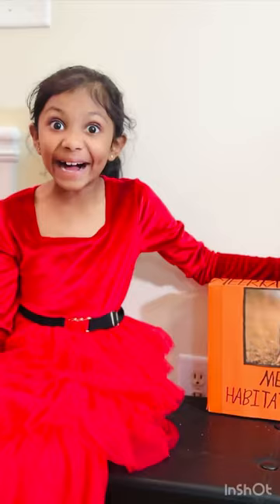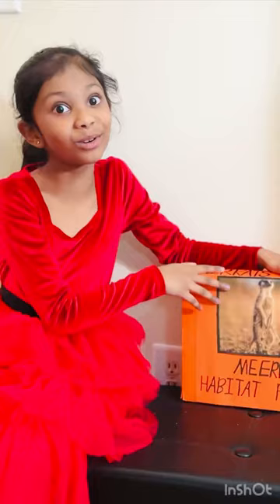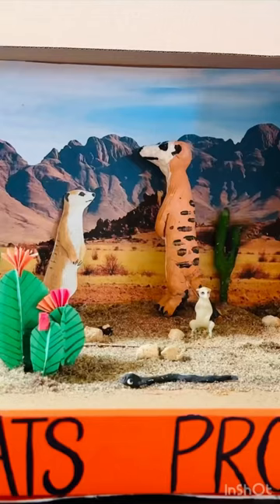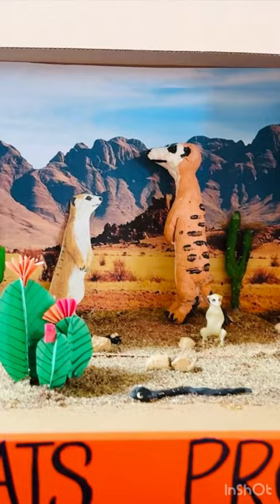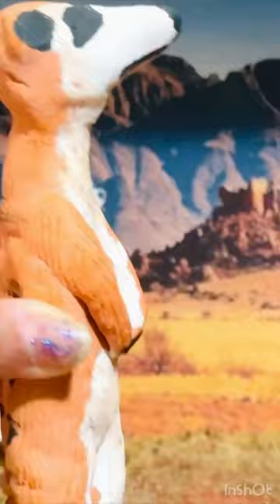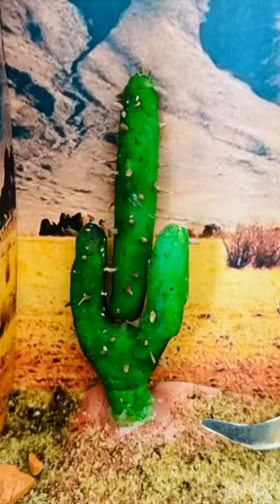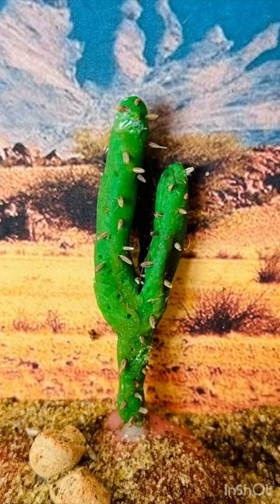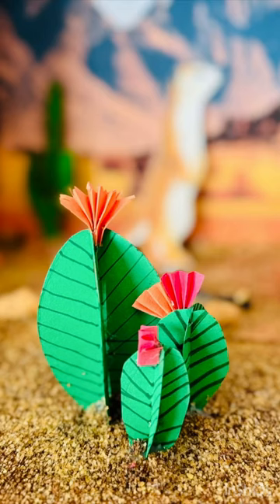Meerkat Habitat Project🌵